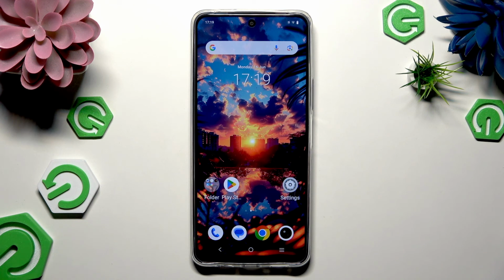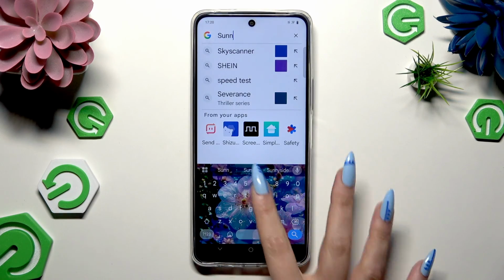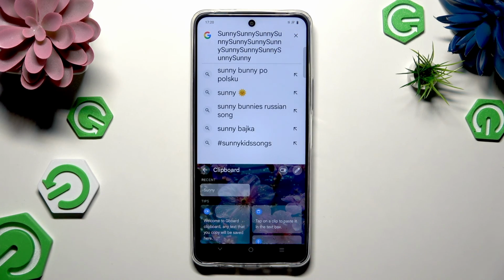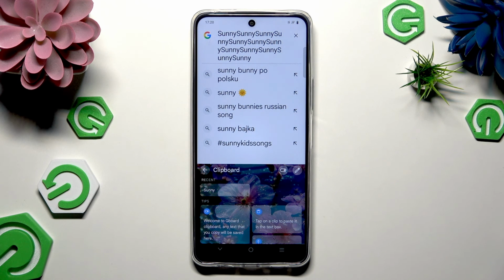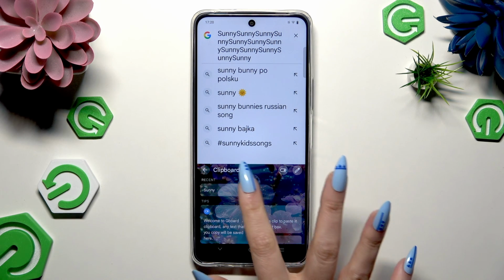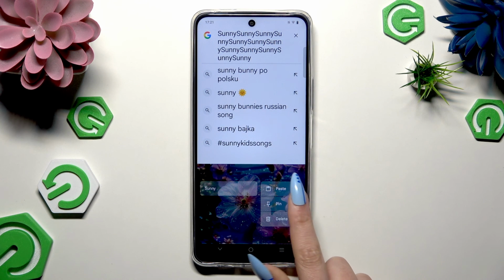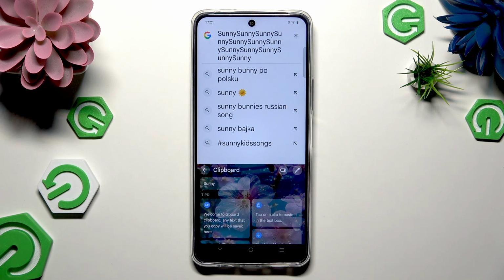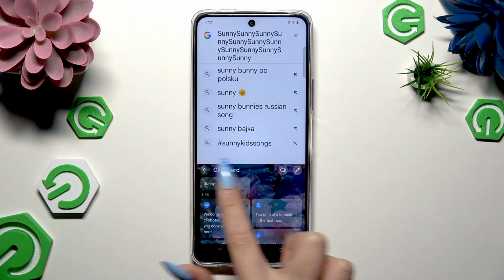VIVO Y19s – How to Activate and Use Keyboard Clipboard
Learn how to activate and use the keyboard clipboard on your VIVO Y19s smartphone. In this video, we show you step-by-step how to turn on the clipboard feature, copy and paste text, pin important items, and manage your clipboard history. The VIVO Y19s keyboard clipboard makes it easy to save, access, and reuse copied text, helping you work faster and more efficiently. Whether you want to paste something right away or keep it for later, this guide will help you get the most out of your VIVO Y19s keyboard features.

How to activate keyboard clipboard on VIVO Y19s?
How to pin and manage clipboard items on VIVO Y19s?
How to disable the keyboard clipboard on VIVO Y19s?

0:00 Introduction
0:08 Open keyboard and access clipboard
0:18 Enable clipboard feature
0:30 Copy, cut, and paste text
0:50 Pin and unpin clipboard items
1:13 Delete clipboard entries
1:36 Disable clipboard feature